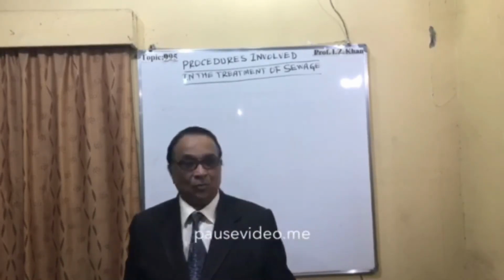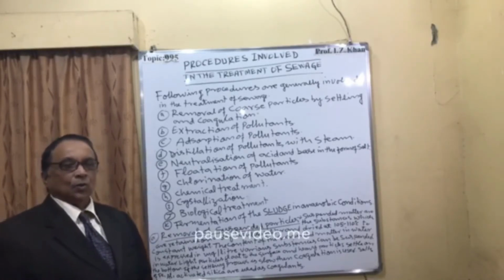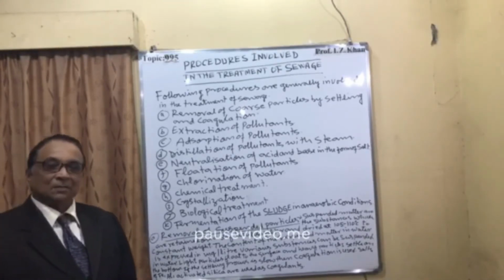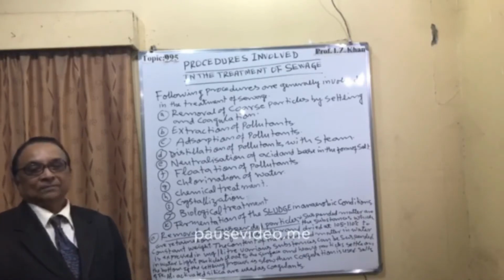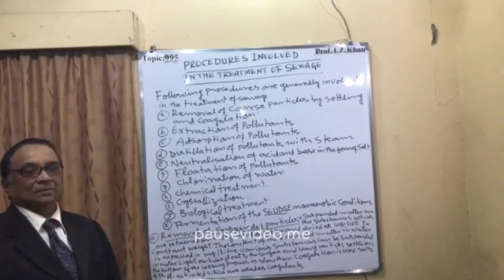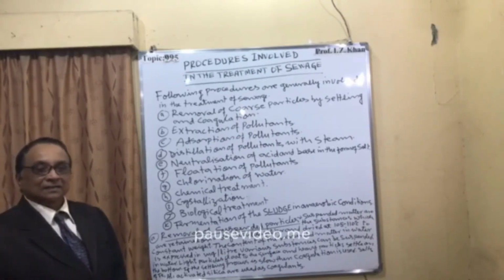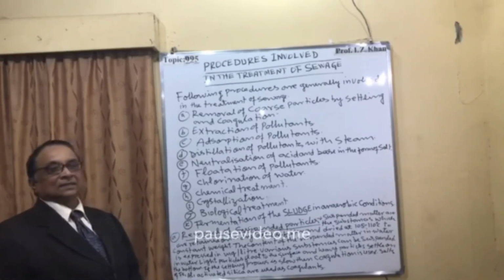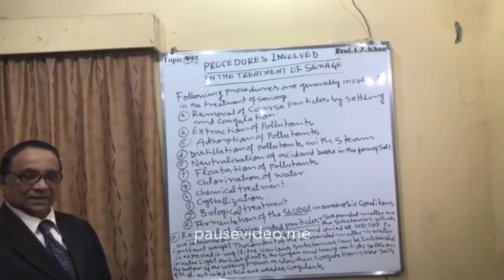Lecture- 995Topic- PROCEDURES INVOLVED IN THE TREATMENT OF SEWAGE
Introduction
The following procedures are generally involved in the treatment of SEWAGE. They are removal of particles by settled and coagulation.Extraction of pollutants.Adsorption of pollutants.Distilkation of pollutants with steam.Neutralization of acids and base.Fliatation of pollutants. Chlorination of water.Chemical treatment. Crystallization.Biological treatment and fermentation of the sludge.